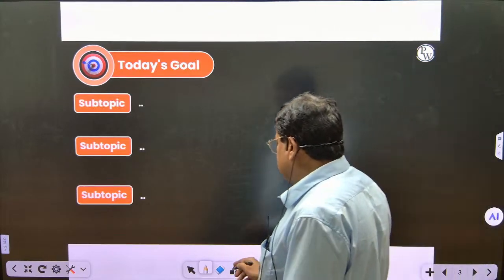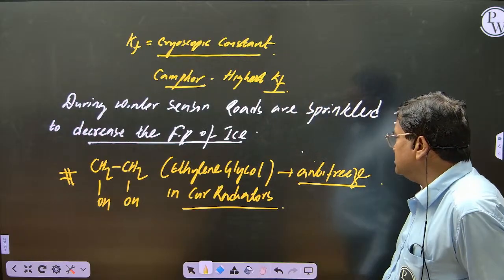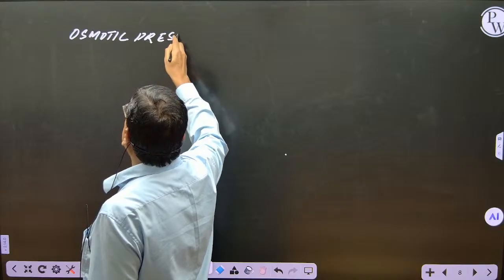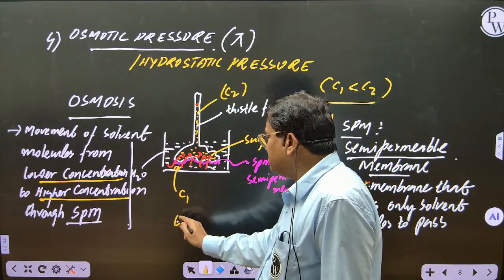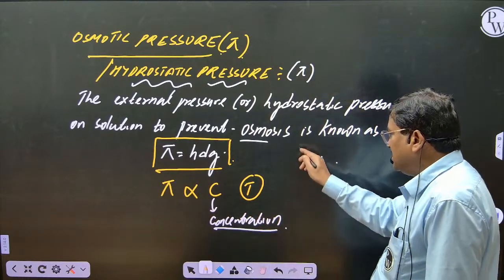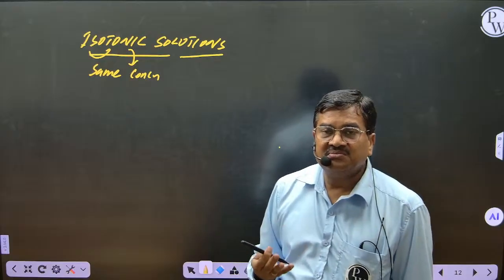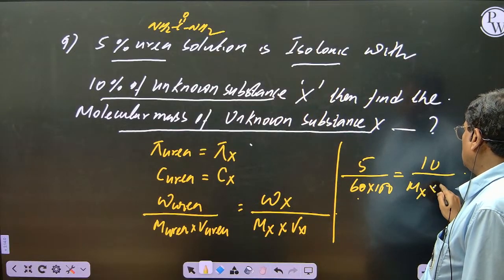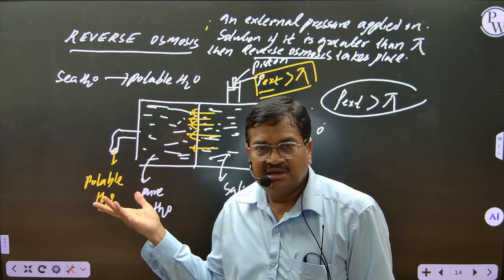12TH CHEMISTRY 15-05-2026